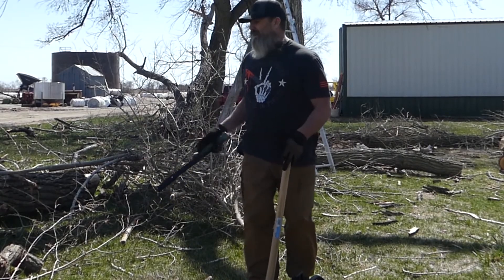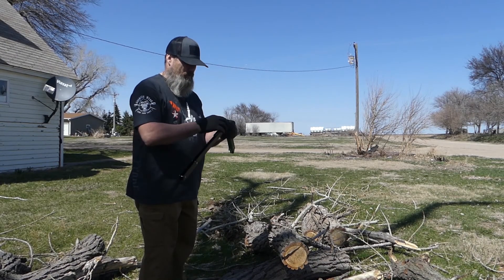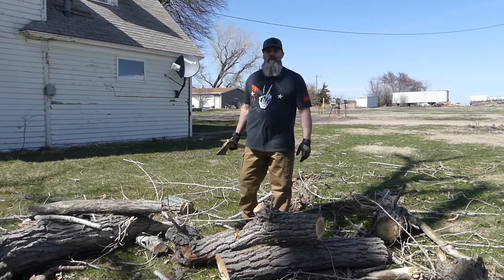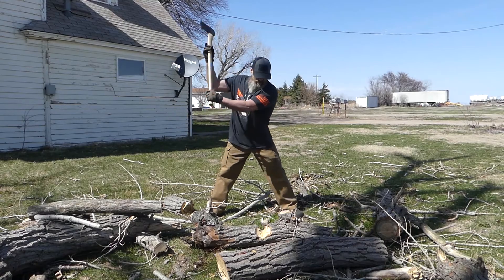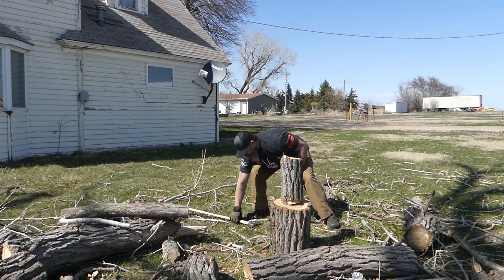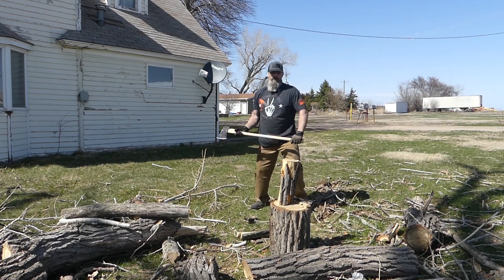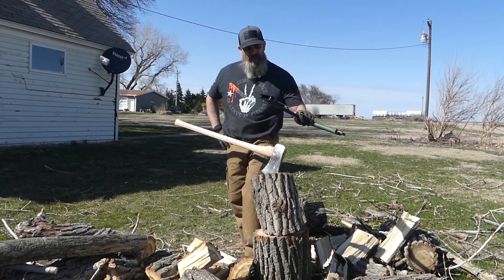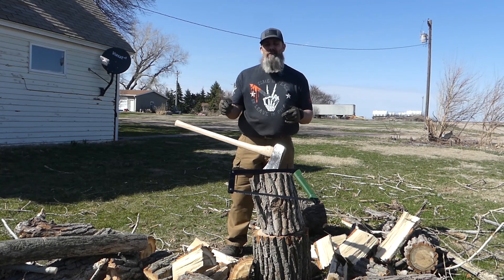WORK OUT WITH AXE&SAWS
This again is a way of using a weekend day chore as a workout to get you in better shape for the hunt.